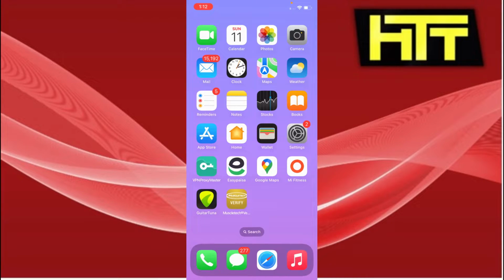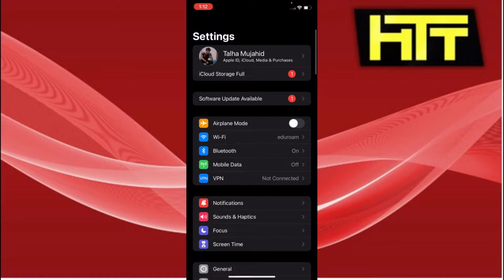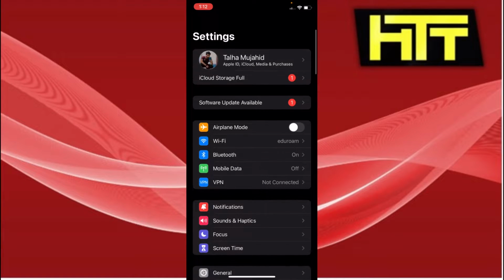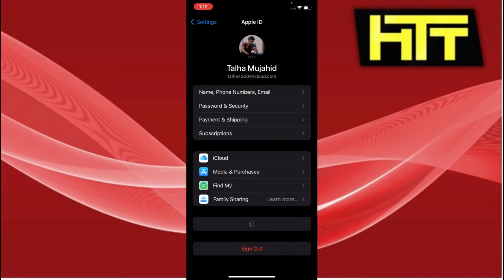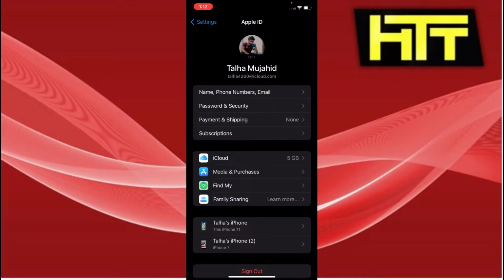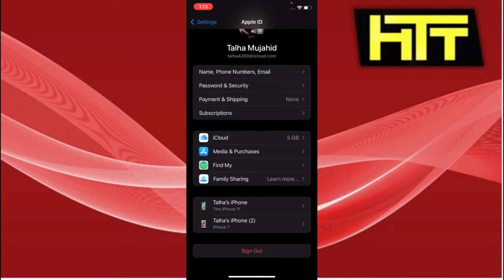How To Change Apple id Phone Number On iPhone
Today I am going to show you guys how to Change Apple id Phone Number On iPhone easily!